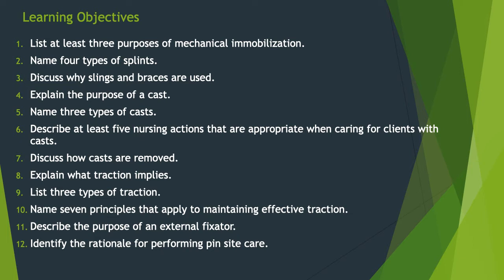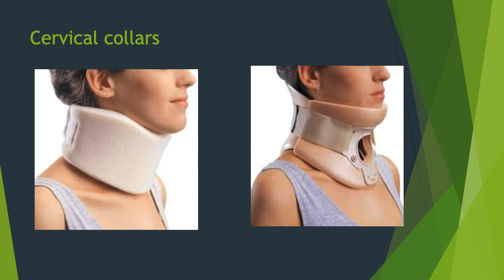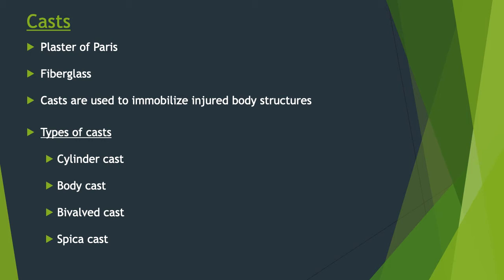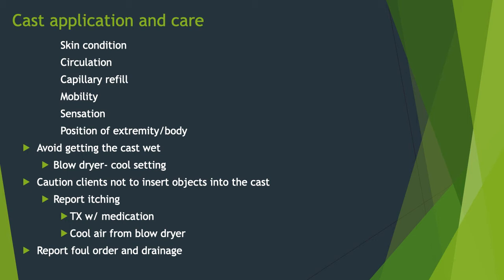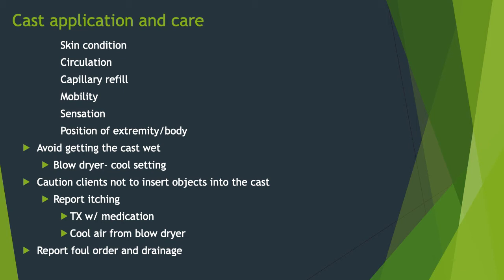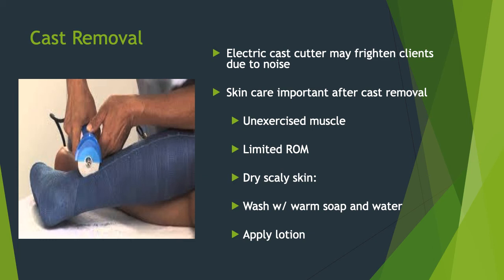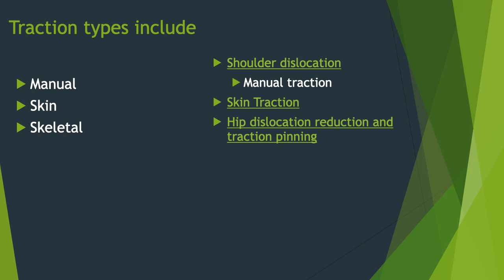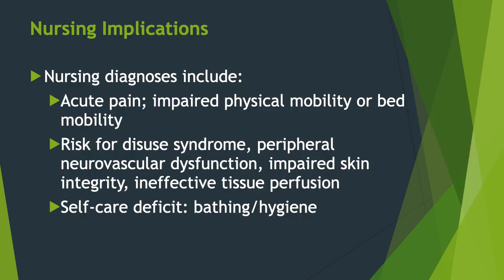Mechanical Immobilization CH 25 Notes